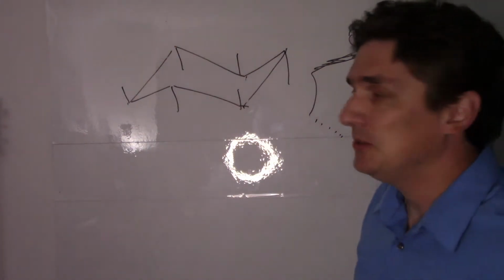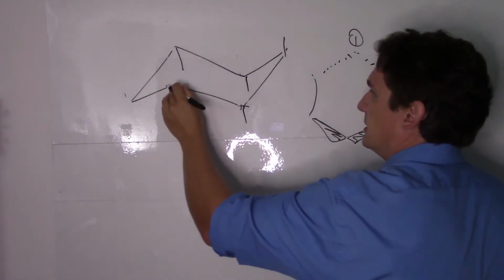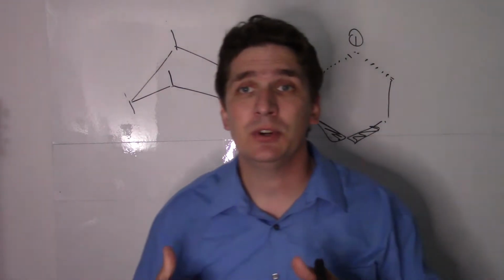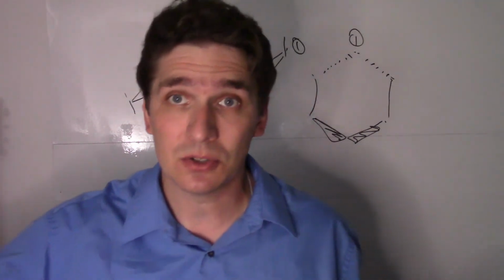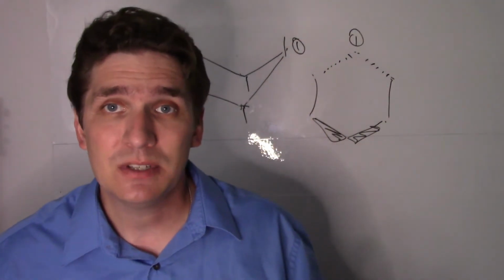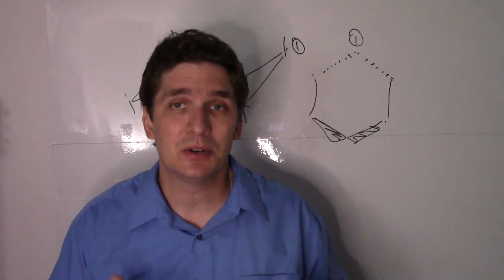Axial Alignment in 2D Cyclohexane Stereoprojections